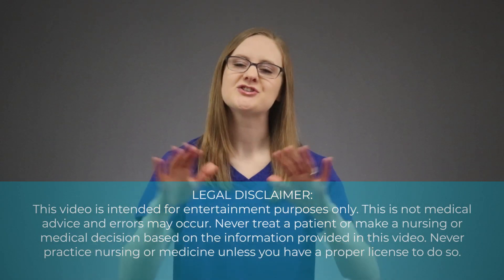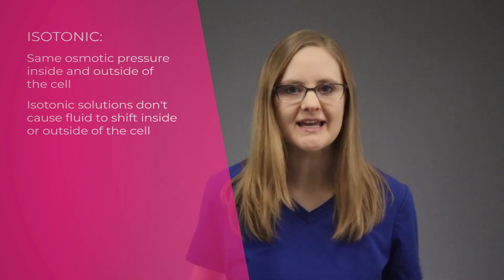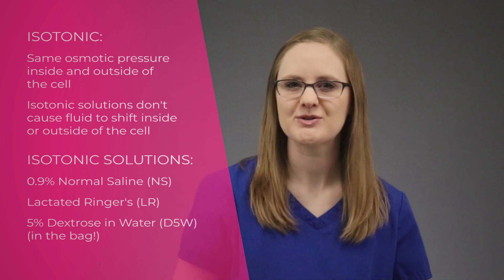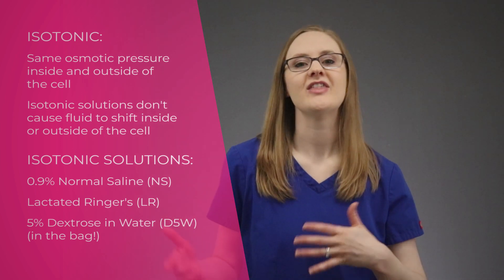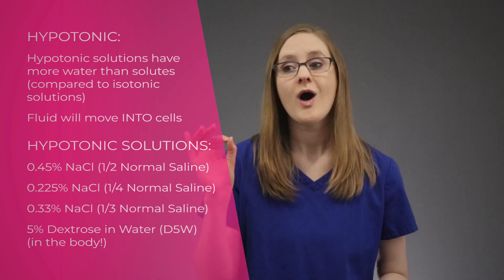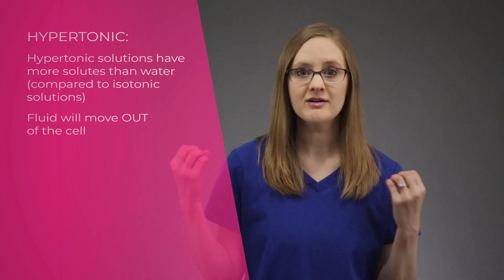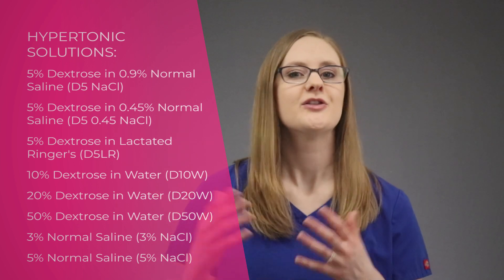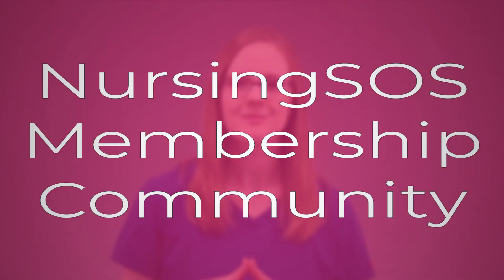TYPES OF IV FLUIDS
Are you confused about what isotonic, hypertonic, and hypotonic mean in nursing school?

Learning about fluids and electrolytes is one of the toughest things you'll learn in nursing school. So if you're struggling with understanding IV solutions, don't worry, you're not alone!

In this video, I'll walk you through:

1.The 3 main types of IV fluids (hypertonic vs hypotonic vs isotonic)

2.Which type of IV fluid falls into which category

3.Easy memory tricks to remember the types of IV fluids (hypertonic vs hypotonic vs isotonic)

So if you're struggling with learning about IV solutions, and fluids and electrolytes in nursing school, then this video is a must watch!

R E L A T E D   B L O G S